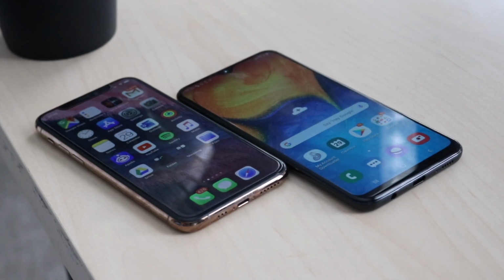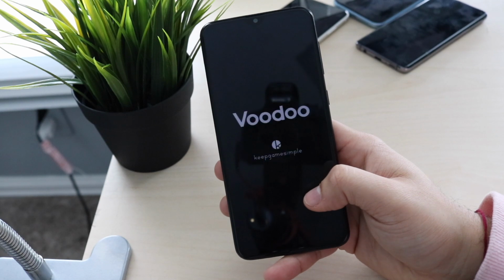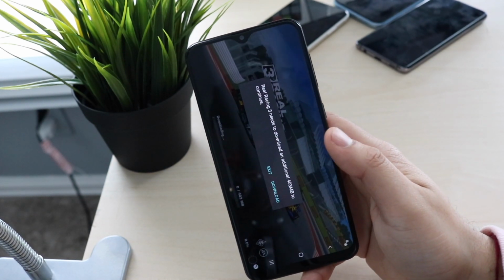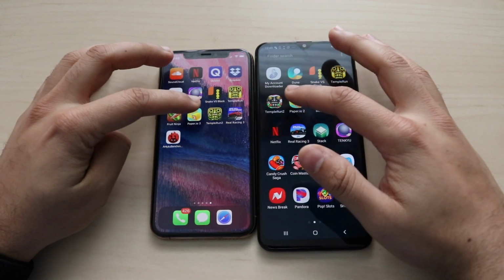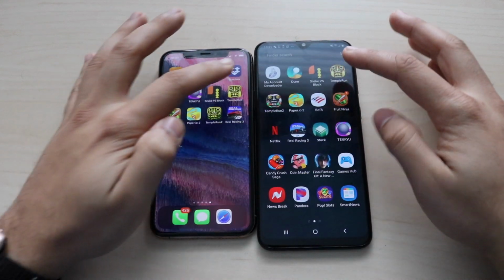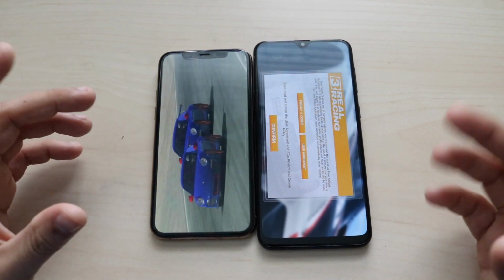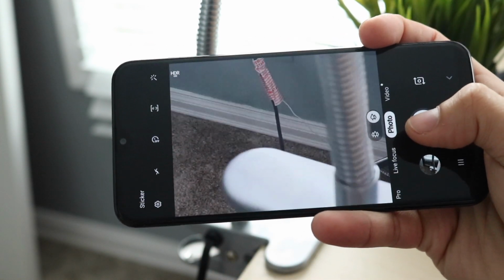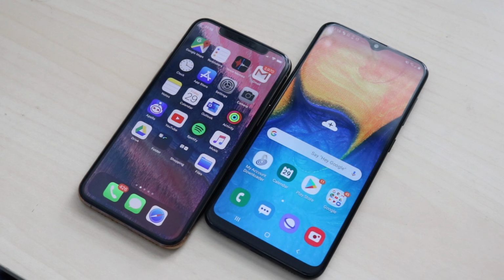iPhone 11 Pro Vs Samsung Galaxy A20! (Comparison) (Review)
The iPhone 11 Pro came out a few months ago, so how does it compare to the Samsung Galaxy a20? Let’s find out!